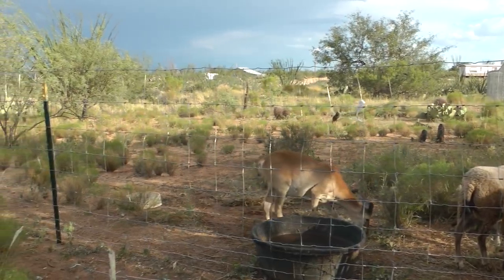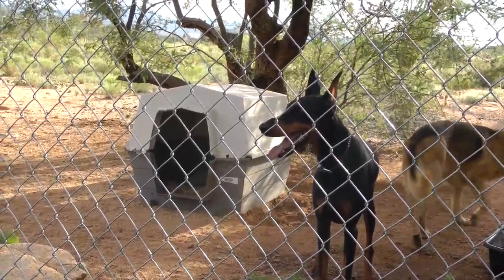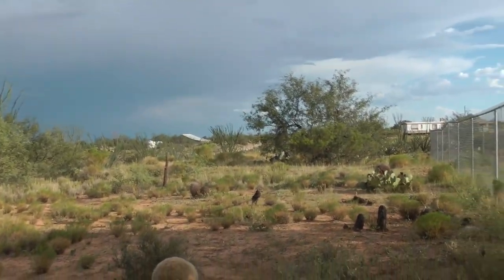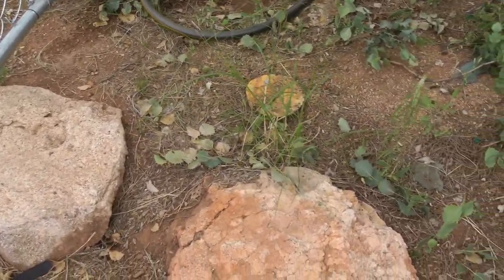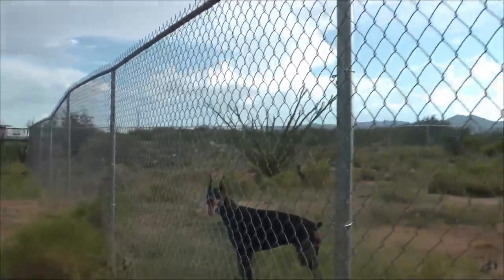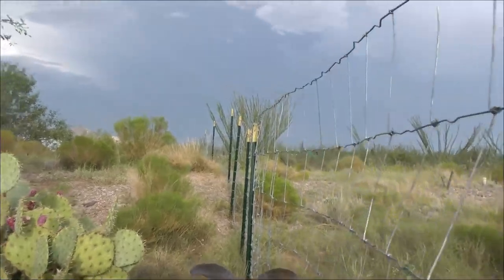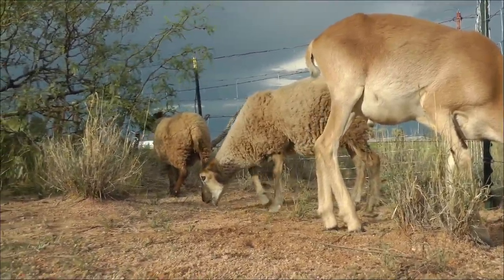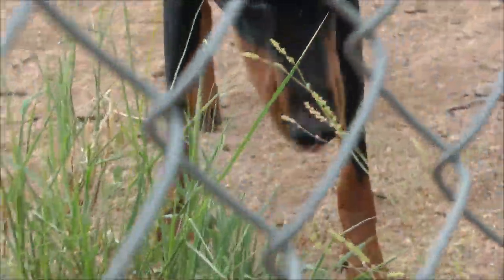The sheep take you on a tour of their new home!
The pasture is complete! Dasher, Edie & Octavian moved out of their pen this week and into their spacious new enclosure.